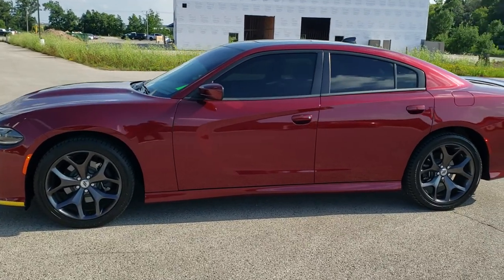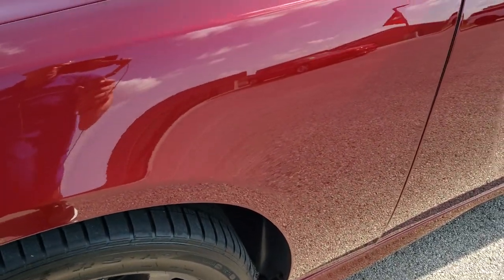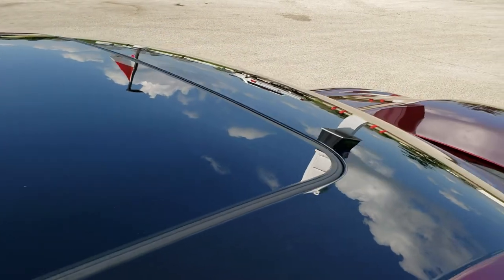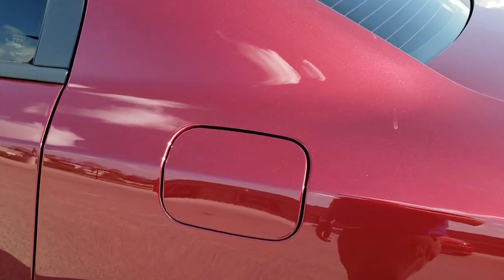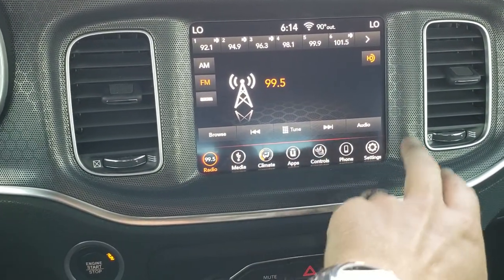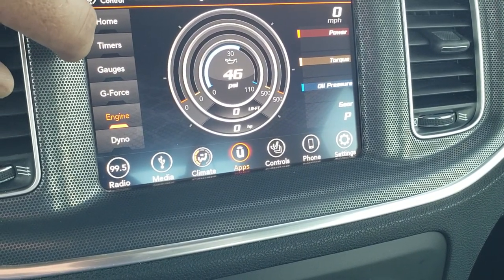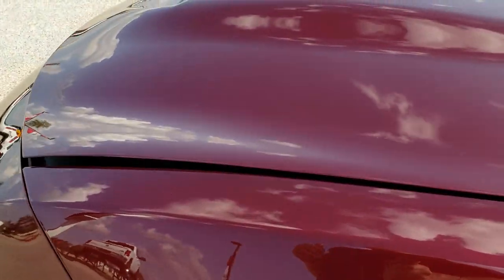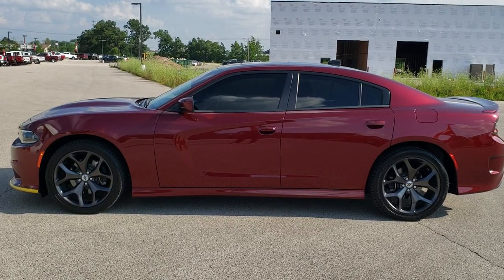2018 DODGE CHARGER R/T PLUS WITH LEATHER IN OCTANE RED WALK AROUND REVIEW 10810A SOLD! SUMMITAUTO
This 2018 DODGE CHARGER R/T PLUS WITH HEATED/COOLED LEATHER IN OCTANE RED FOR SALE IN FOND DU LAC OSHKOSH WISCONSIN 54935 is the vehicle we did walk around review of today.

Thank you for checking out this video of this 2018 DODGE CHARGER R/T PLUS WITH HEATED/COOLED LEATHER IN OCTANE RED FOR SALE IN FOND DU LAC OSHKOSH WISCONSIN 54935

STOCK: 10810A
PRICE: $28,999
MILES: 10,572
MAKE: DODGE
MODEL: CHARGER
VIN: 2C3CDXCT8JH261250
LOCATION: FOND DU LAC OSHKOSH WISCONSIN, 54937 TRUCKS ON 41

1 OWNER! CLEAN TITLE HISTORY! 5.7 Liter V8 Engine, 370 Horsepower, Four Door Sedan, R/T Plus Package, 8 Speed Automatic Transmission, Automatic Transmission Center Console Shifter, Rear Wheel Drive RWD 4x2 Two Wheel Drive, Reverse Backup Camera Rearview Camera, Dual Rear Exhaust, Blind Spot Monitoring with Rear Cross-Path Detection, Non Smoker, Dual Power Air Conditioned Ventilated and Heated Seats, Black Ebony Leather Seats, Suede and Leathers Seats, Bucket Seats, Memory Driver's Seat, 2nd Row Heated Seats, Heated Power Mirrors with Blindspot Indicators, Electronic Stability Control Traction Control ESC, Goodyear Eagle RS-A 245/45 R20 Tires, 20 Inch Rims Premium Wheels, Four Wheel Disc Brakes, Decklid Spoiler, HID High Intensity Discharge Headlights, LED Fog Lights, LED Running Lights, Rear LED Racetrack Tail Lamps, Reverse Sensors, Easy Fuel Capless Fuel Fill, Chrome Tipped Exhaust, Cowl Induction Sport Hood, AM / FM Radio Tuner, Sirius/XM Satellite Radio Capabilities Sirius / XM, Uconnect (R) 8.4 AM/FM System 8.4 Inch Touchscreen with AM/FM, 7-Inch Multi-View Display, Beats Premium Audio System, SOS / Assist System, U Connect Hands Free Bluetooth Hands-Free Phone System Blue Tooth, Android Auto Compatible, Apple Car Play Compatible, Auxiliary MP3 Jack Portable Audio Connection, Factory Subwoofer, USB Jack Portable Audio Connection, Enter-N-Go System Keyless Entry System, Keyless Entry with Factory Remote Start, Push Button Start, Rear Window Defroster, Adjustable Height Seatbelts, Driver and Passenger Front Air Bags, L.A.T.C.H. Child Safety System, Side Curtain Air Bags SRS Safety Restraint System, Heated Steering Wheel Multi-Function Steering Wheel Controls, Homelink System with Three Programmable Buttons for Garage Doors, Lighting Systems & Security Systems, Compass, Outside Temperature Display and Mileage Display, Dual Multi-Zone Climate Control , Fold Down Rear Seats, Factory Floormats, Air Conditioning AC, Cruise Control, Power Locks, Power Windows, Automatic Headlights Autolamp, Power Tilt/Telescope Steering Wheel, 3 Year / 36,000 Mile Remaining Factory Bumper to Bumper Warranty, Whichever comes first, 5 Year / 60,000 Mile Remaining Powertrain Factory Warranty, Whichever comes first, Octane Red Pearlcoat, ONE OWNER! CLEAN AUTOCHECK! Very very clean inside and out! This is one of the sharpest 2018 Dodge Charger cars we have ever had on our lot! Make your move before this super clean ride is gone!

STOCK: 10810A
PRICE: $28,999
MILES: 10,572
MAKE: DODGE
MODEL: CHARGER
VIN: 2C3CDXCT8JH261250